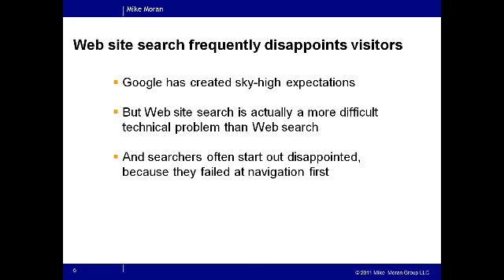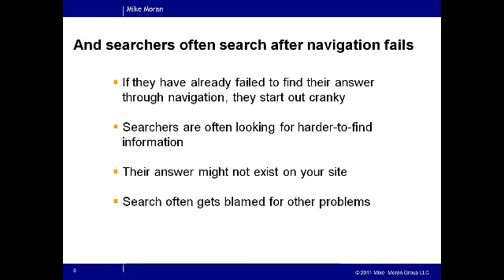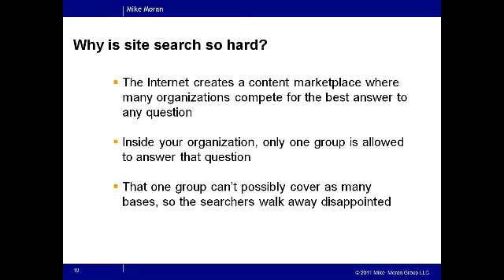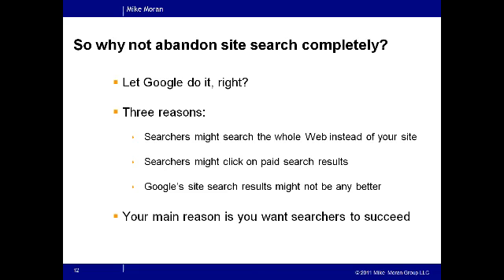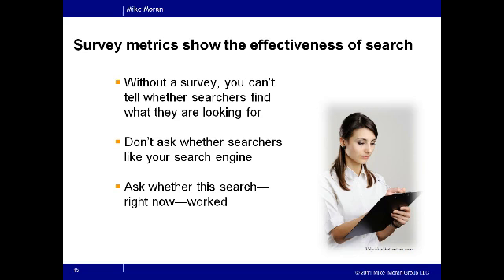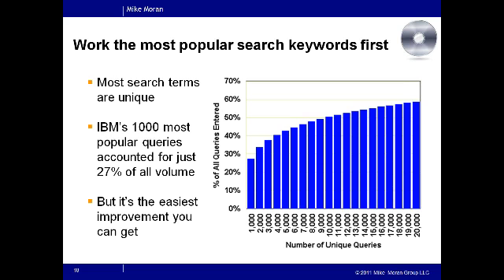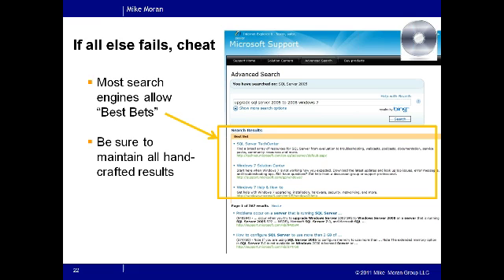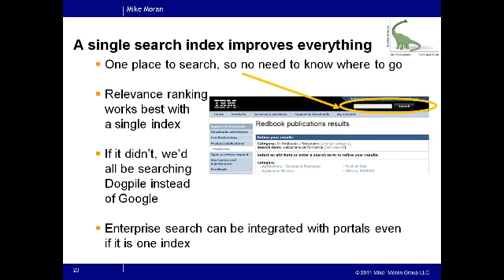Optimize Your Web Site Search Biznology Webinar with Mike Moran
Did a frustrated searcher just ask again why your site search engine stinks? Site search foments frustration because you can't deliver on the implied promise: "Type in anything and we'll find it." You're not sure whether the problem is the search engine technology you use, the way you've set up the search engine, or that blasted content on your site. Your authors don't use the right keywords, your Webmasters block the spiders, marketers insist on their precious message, and tech support people write entirely in acronyms. When you add it all up, it's a wonder anyone finds anything with your site search engine.

It's easy to change the search engine on your corporate Web site—at least it's easier than fixing some of the real problems. Too often, we look at poor Web site search as merely a technology problem rather than one that requires analysis of content, user interfaces, search engine configuration, site design, and other factors. Analyze your Web site's search in a holistic way and address all of your problems. In this Webinar, you'll find out how to reduce site abandons and pogo-sticking, while actually helping your visitors get the answers to their real questions. Mike will show you how to use metrics and surveys to assess your Web site search and improve it. He'll also show you how to use multifaceted search to optimize the search results.

In this free 30-minute Biznology® Webinar, Mike Moran explains how to analyze your Web site search experience so that searchers on your Web site can find what they are looking for.
Mike Moran is the Founder of the Biznology blog, a well-known expert in all things digital marketing, and Chief Strategist at Converseon, a leading social consultancy. Mike is the co-author of Search Engine Marketing, Inc., and the sole author of Do It Wrong Quickly. Mike is a veteran of IBM, managing groups in IBM.com for eight years, retiring from IBM in 2008 as a Distinguished Engineer.